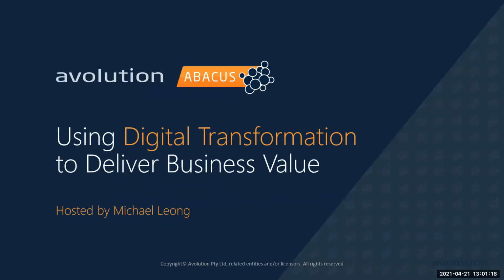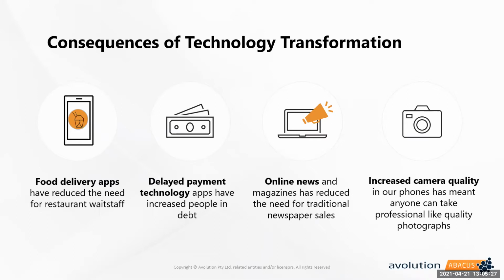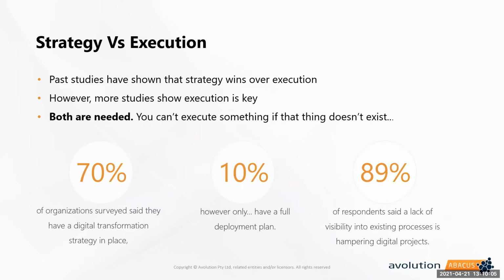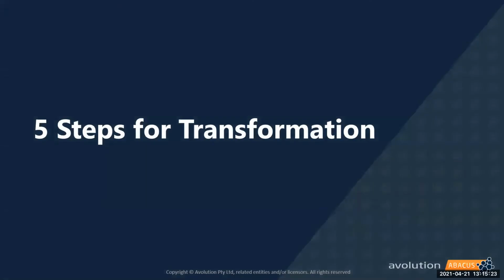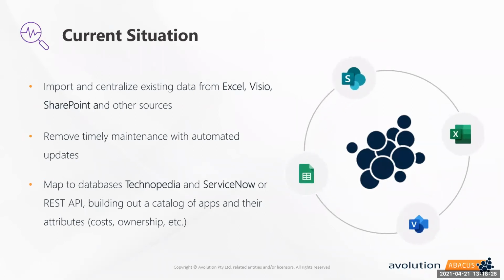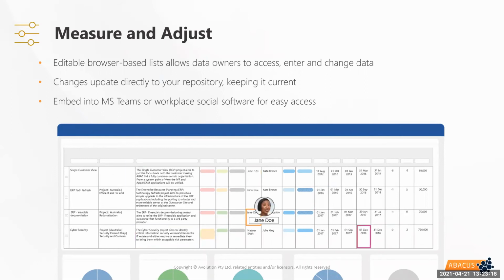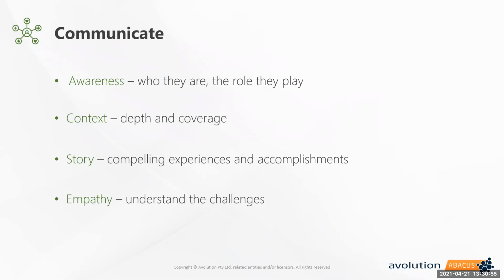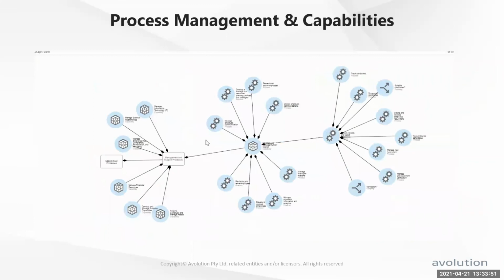Using Digital Transformation to Deliver Business Value - Avolution Software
Digital transformation aligns customer behaviors and technology to solve common problems across your organization. This webinar discusses some effective and less effective ways technology transformation is applied across different industries. It explores how it affects us in our daily lives and real-world scenarios and highlights some key steps to successful transformation projects.

Join us to discover best practices to ensure your company's business strategies move forward in tandem with the transformation of its technology core.

Key topics covered:

- Understanding how transformation affects us all
- Why architects use transformation to solve problems – Strategy vs Execution
- The 5 Key Steps for Digital Transformation in 2021 and Beyond